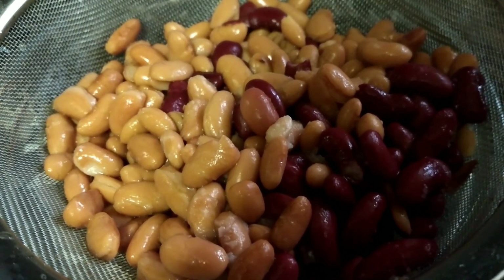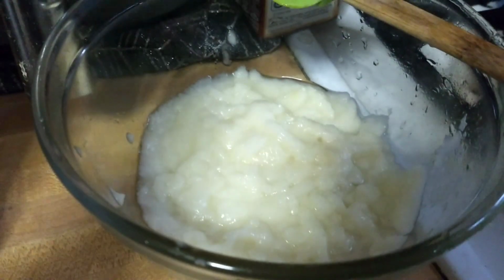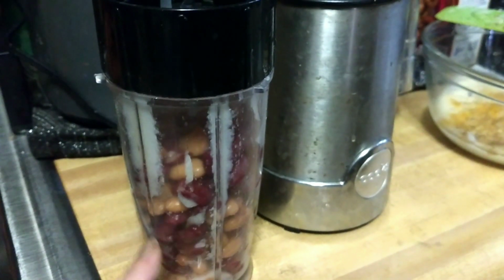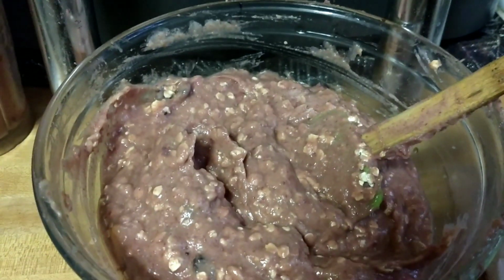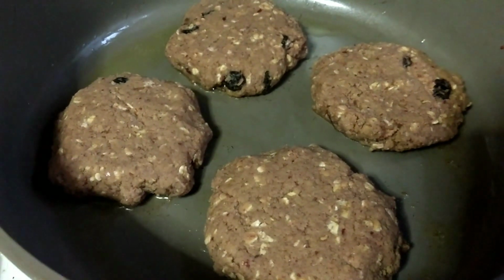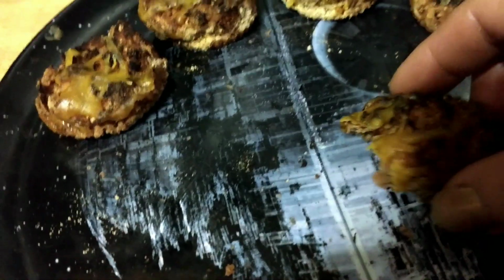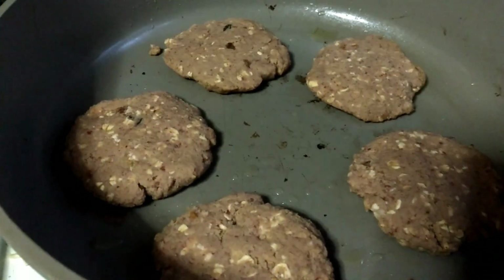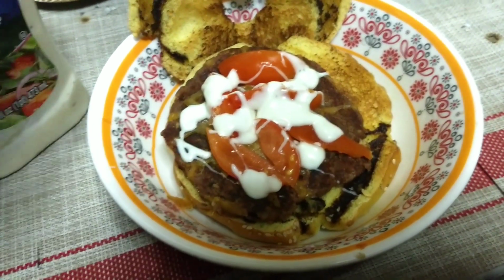Easy Bean Burgers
Hello and welcome, today we're cooking. Just a quick bean burger recipe. I it's easy to make and is a fast  dinner or lunch. I hope you guys enjoy this one... Let me know what your favorite burger is down in the comments.

This video is a shout out for all our channel members, thank you all for being a member. Thank you to everyone who supports my channel, much love to you all. Hope you get inspiration from this decor and we will see you on the next adventure.

Members:
Mary @Lunareclipseparanormal
Benni @BennilocoLoves
Autumn @TheGothicDemoness
Charlotte @SuperCharlotte76
Kelly @kellylavoi6291
Kim @kimfitzgeraldrockfam8973
Christine @christineday2013
Cathy @cathy6930
Flames girl @fever3
Tina @Phoenix-Ash1111
Thor Jonsson @thorjonsson8626